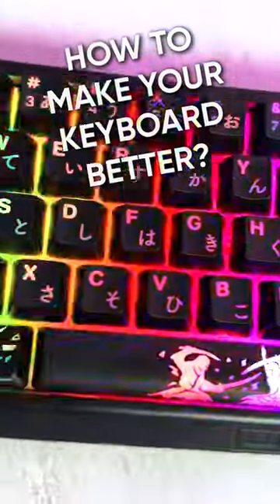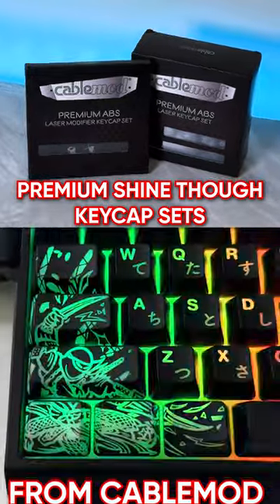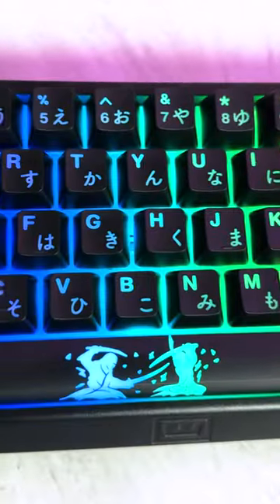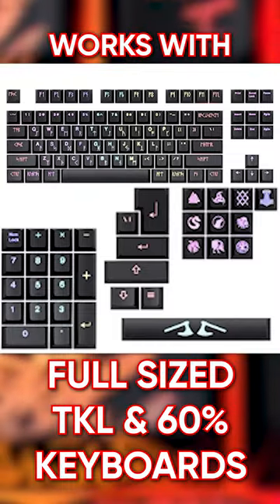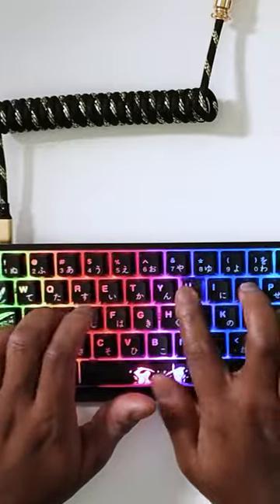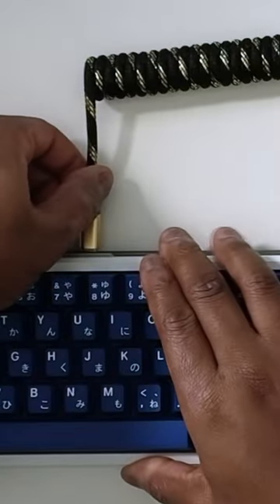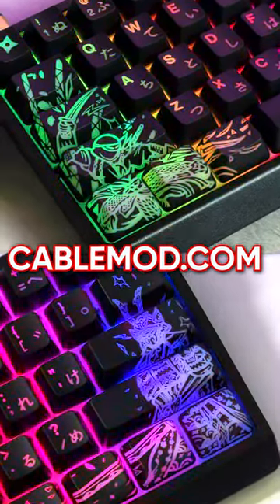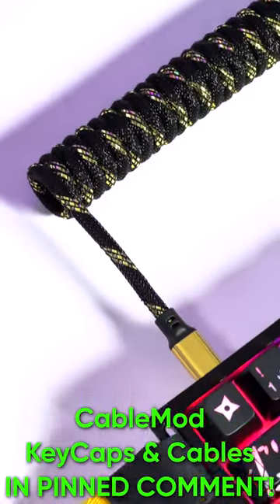Make Your Keyboard WAY BETTER! (Affordable)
Check out CableMod's New Shine Through Keycap Sets and Cables HERE: CableMod Laser Keycaps

Thank you to CableMod for Sponsoring this video and supporting our content!